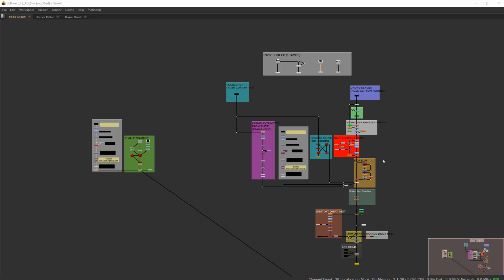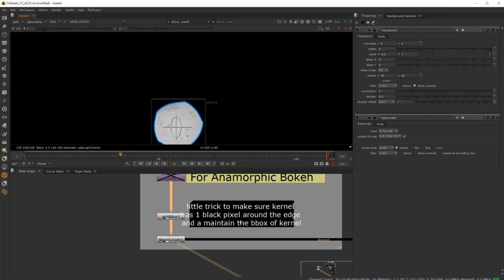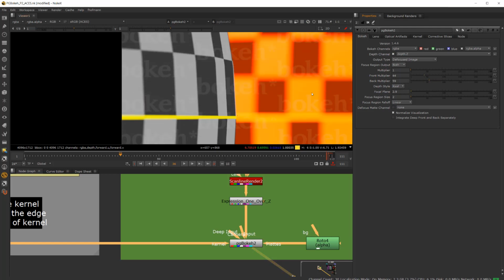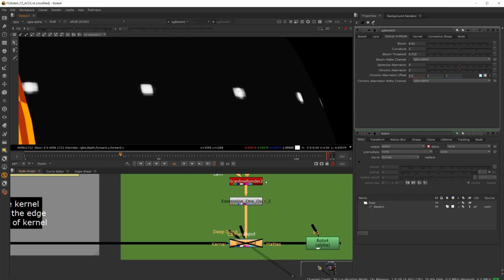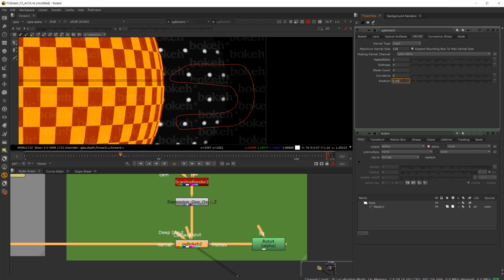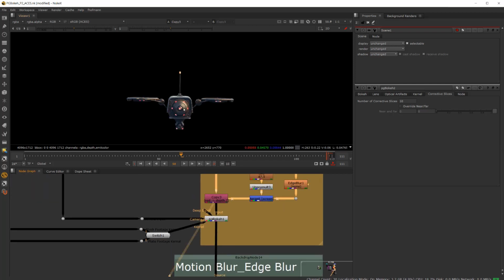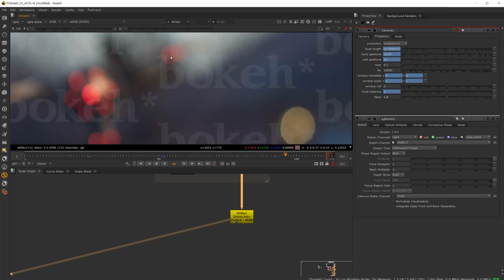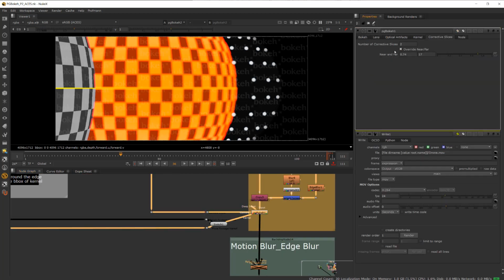PgBokeh and DOF Tutorial: Part 7 (PGBokeh in Depth Part 2 Finale)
In this video we finish off our PGBokeh training and end with a bug.  Please help me find out why I'm only getting 3 steps of Defocus.

Special Thanks to Tony Lyons and Adrian Pueyo for their contributions.